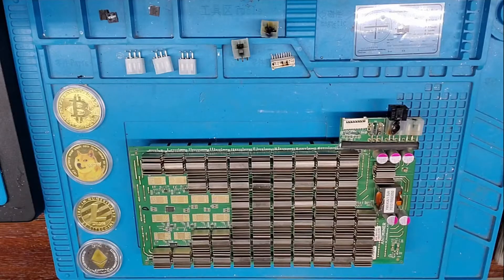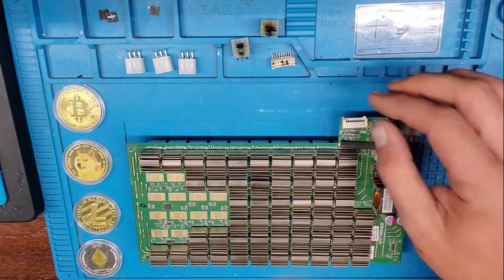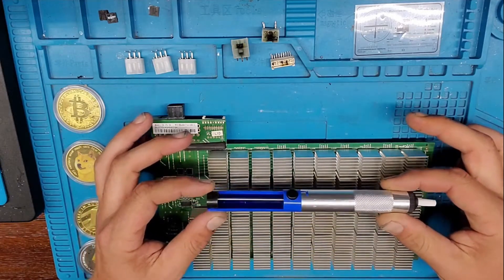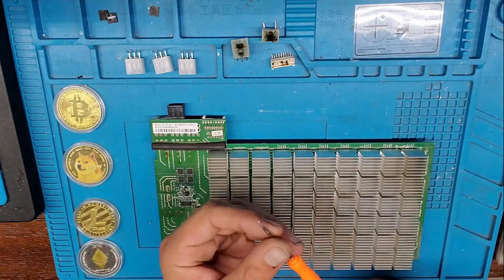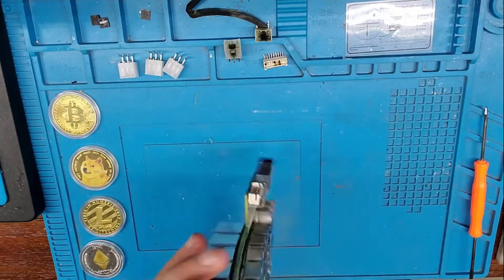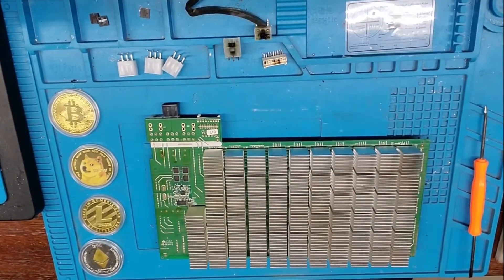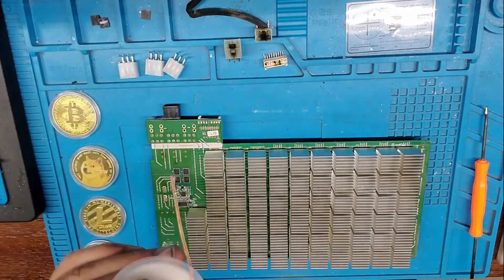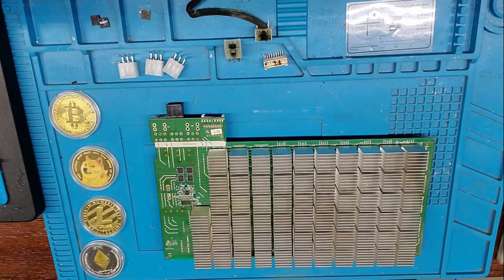Replacing Burnt 6 pin on Hash Board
these pci-e connectors got fried on this hashboard, so we replaced them with new bent female 6 pin connectors.

this is no easy task, but with patience, and a little tender love and care, we got them replaced

Please do not hesitate to comment, leave suggestions, and do not be afraid to let me know if I am wrong or if there are better or other ways. We are all here to learn and help out the best we can.

If you have any asics that need repair, let us know.

We also do Consultations and 1on1Training

Need Parts? We are stockpiling, and are located in the USA

Send crypto to help with better content:
Btc
bc1qjegwcartjdltp3efy2uea5y60xc3cpwzj69cqt
Bch
qpydxt4xs2qv7gk09ruy5fle99pnu092rvqjsezjww
Eth
0xB4De45FEa19c071151d4101Db0038698C811F158
Etc
0xFf7E3F2688baDE84D3927bE2Bd9c4fC2fF8cEBEe
Ltc
ltc1qv87m6m4wf042xf9lem45302n4trds2hfa9unhp
Doge
DGNfqVfYMRMkTNw2eESoSwVQQvWx3MznDr